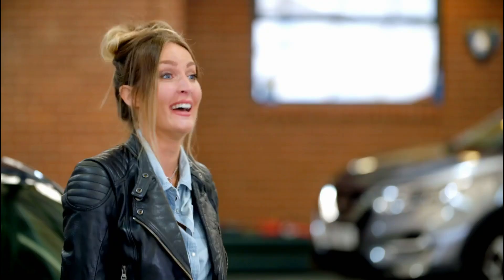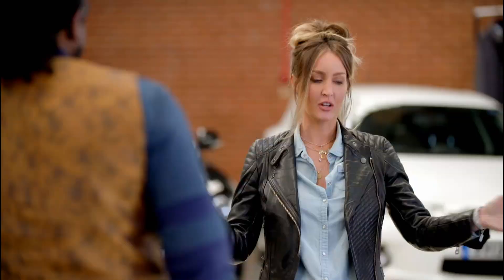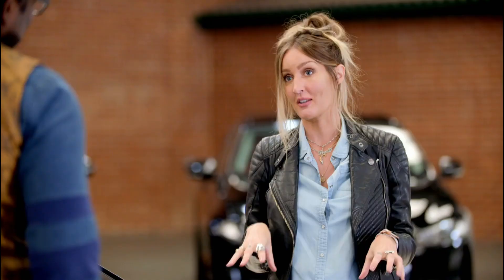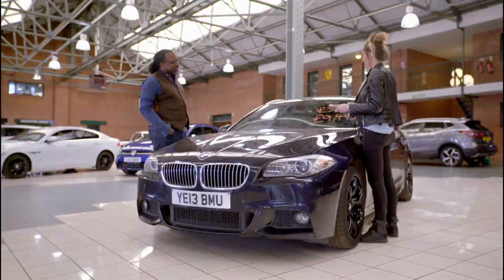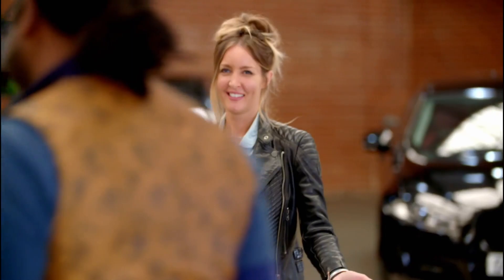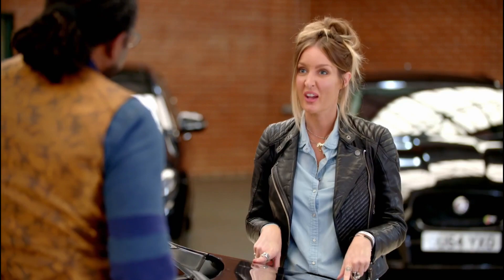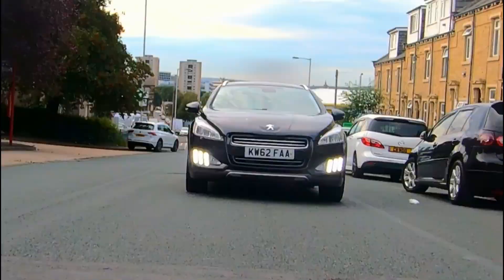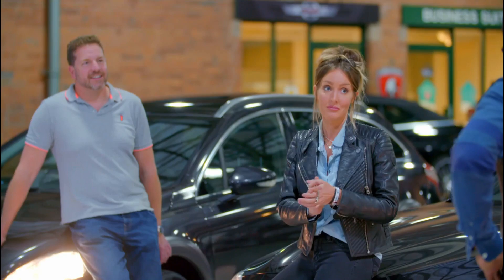Helen Stanley in Leather Jacket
This video is also to download on Planet Leatherbabes.
You can become there a free member and get more videos and pictures of women in leather.